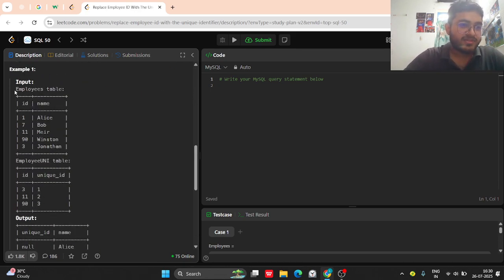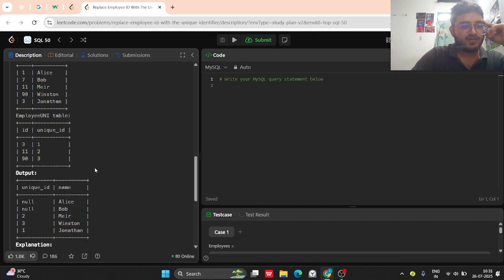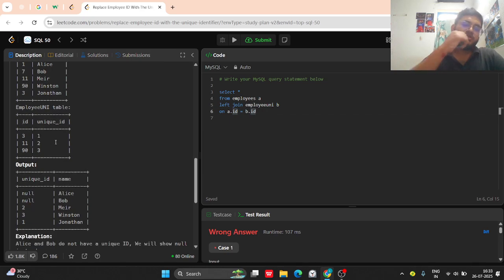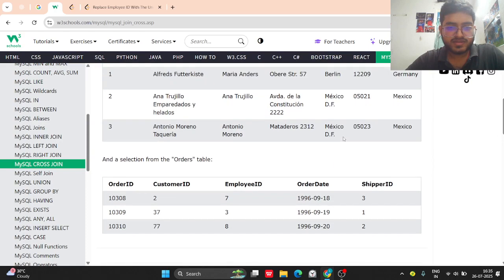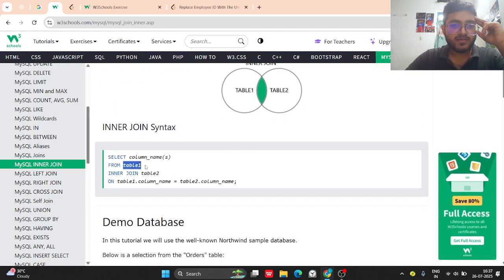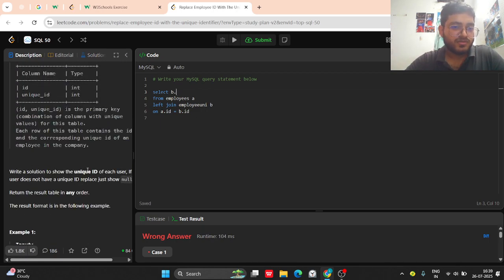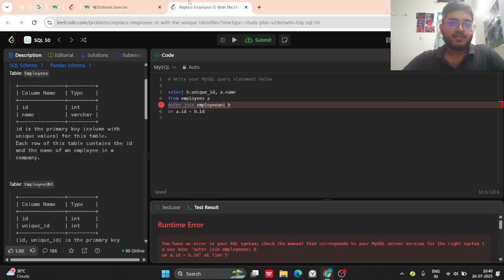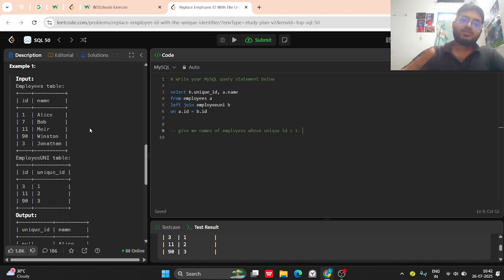Q6 || Replace Employee ID With The Unique Identifier || Leetcode SQL 50